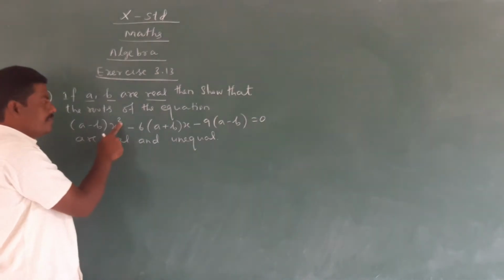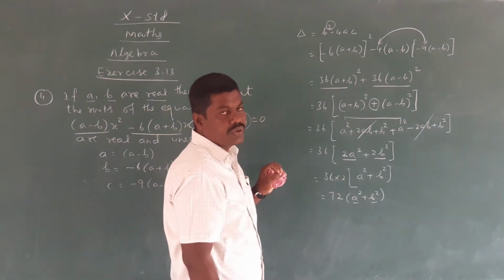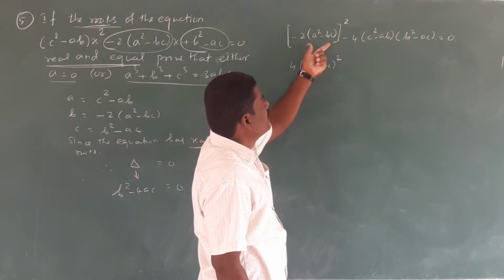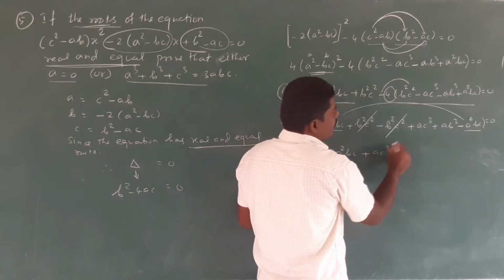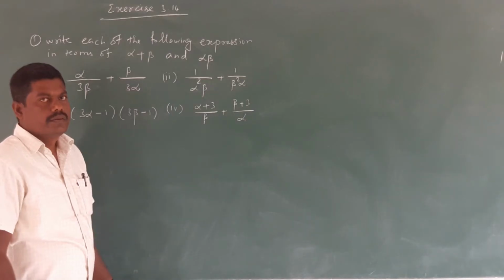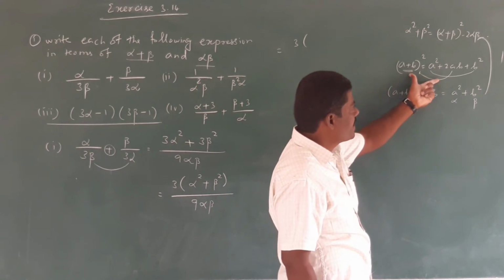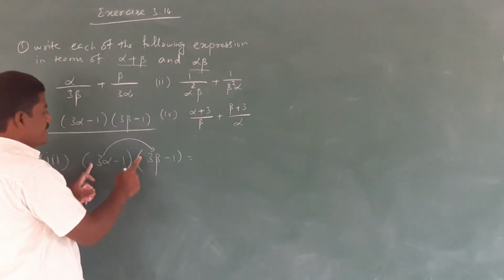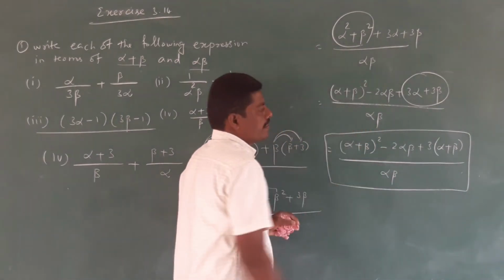X-STD ALGEBRA PART-21 (BY R.THIRUMAL)